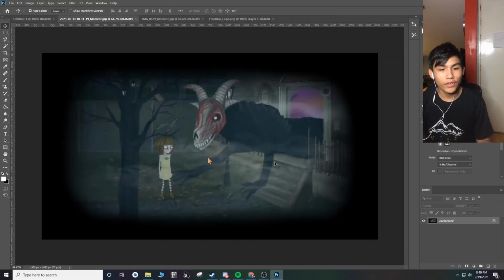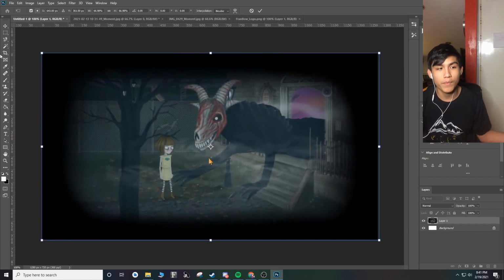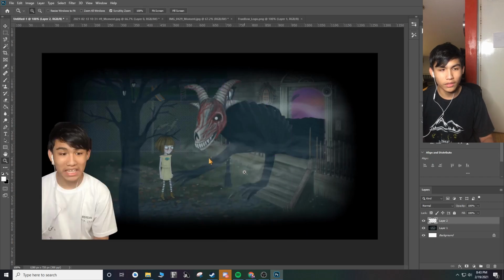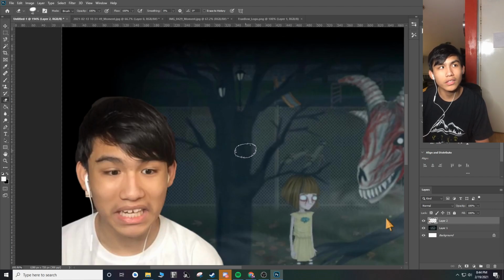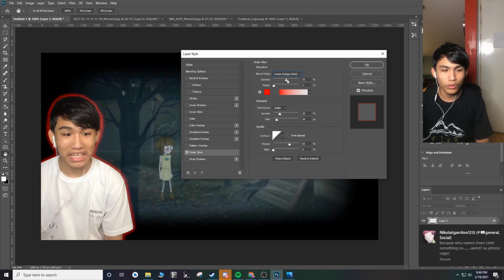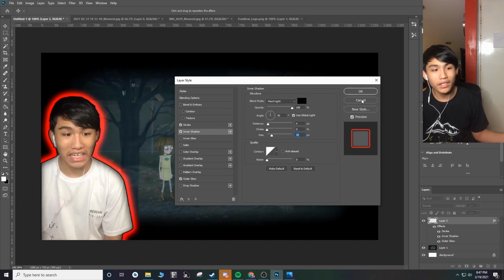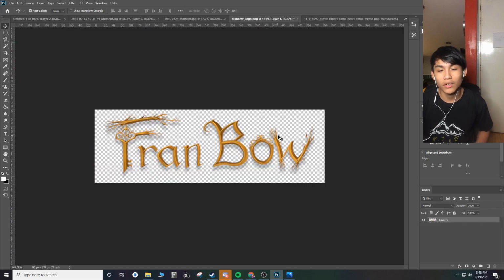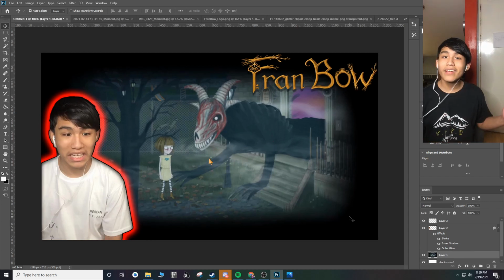How I edit my thumbnails?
Since I want to give you guys some more tutorials on how I do my YouTube stuff here is another tutorial on how I edit my thumbnails!

If you enjoyed, Click the Like button and Comment!